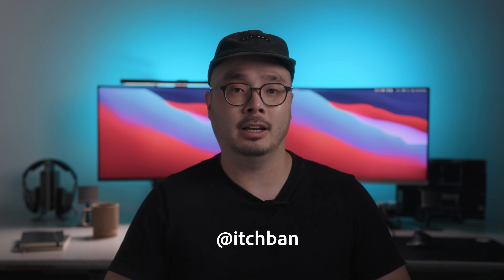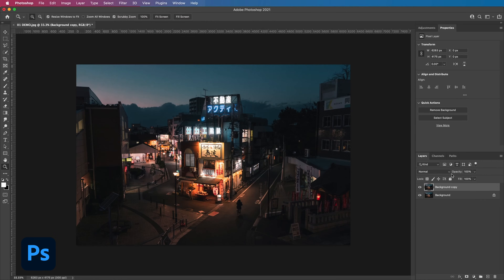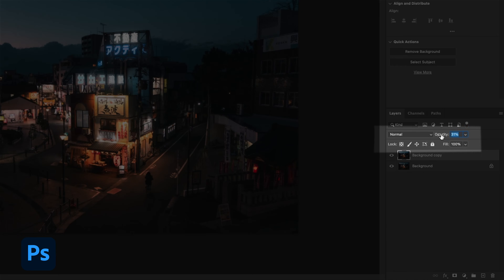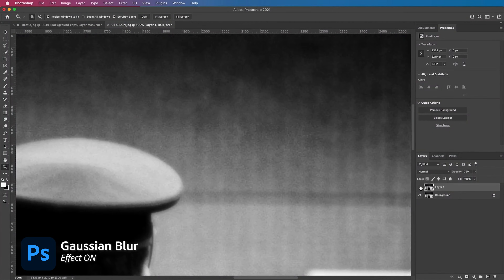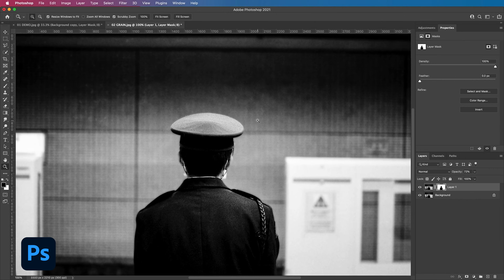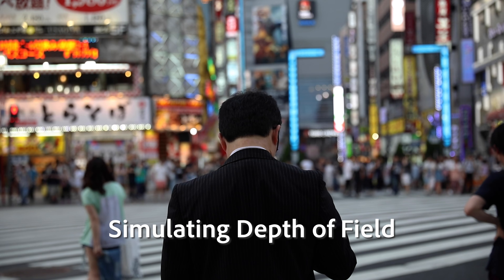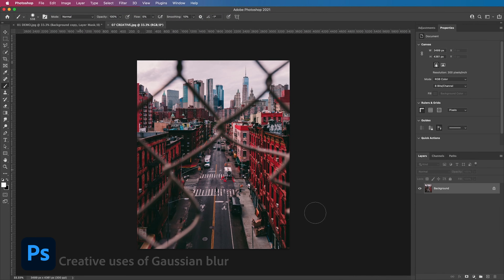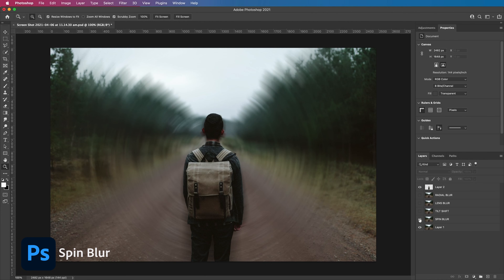How to Use the Gaussian Blur Effect | Adobe Photoshop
In this tutorial, we show you how you can use Gaussian Blur in Adobe Photoshop to achieve different effects.

Gaussian Blur is a handy feature in image editing that allows you to blur a photo, mimic depth of field, or even create a bokeh lens blur effect. Familiarise yourself with this versatile effect as
@Itchban takes us through the different uses and the step-by-step instructions in Adobe Photoshop.

Here are the tips covered in this video:
0:00 Intro
0:07 What is Gaussian blurring?
0:18 When to use Gaussian blur
0:46 How Gaussian blur works in image filtering
1:35 How to remove noise, grain & artifacts
2:18 How to restore sharpness
2:56 Make your text overlays pop
3:42 Simulate shallow depth of field
4:36 Other blur effects and filters

Learn more about the Gaussian Blur effect and its uses in our guide